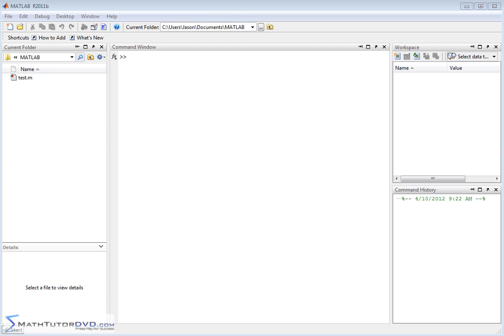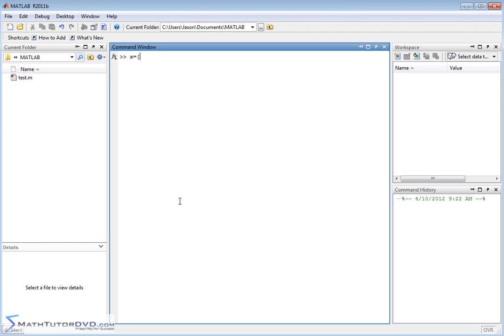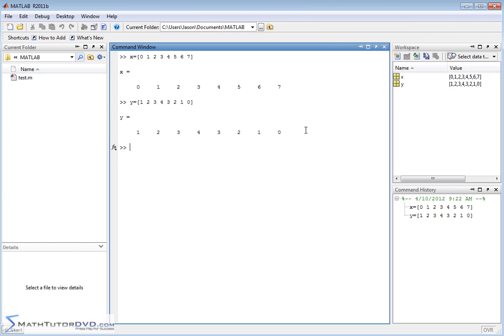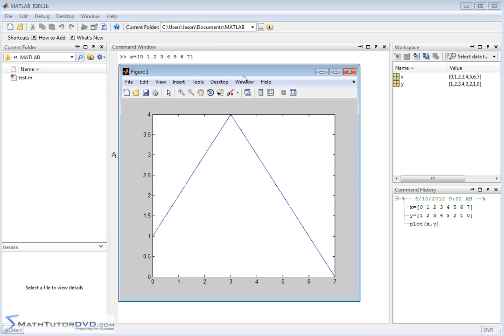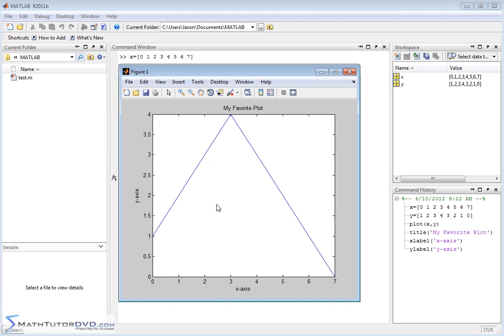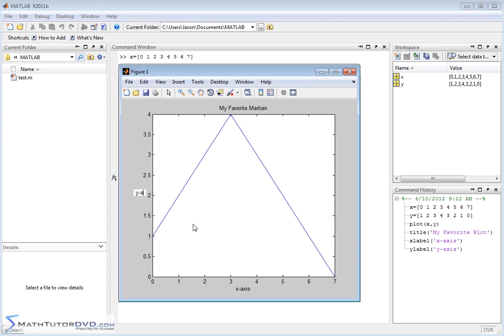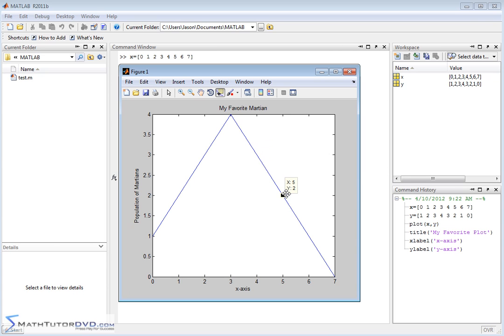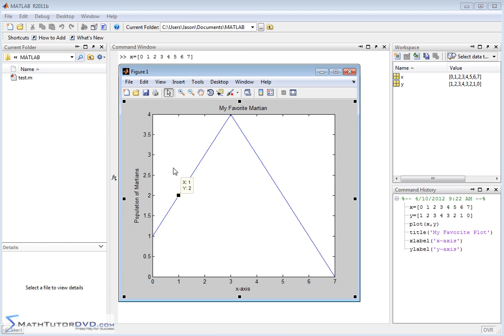Matlab Essential Skills Sect 43 Basic Scatter Plots